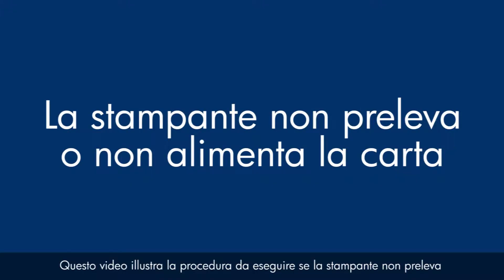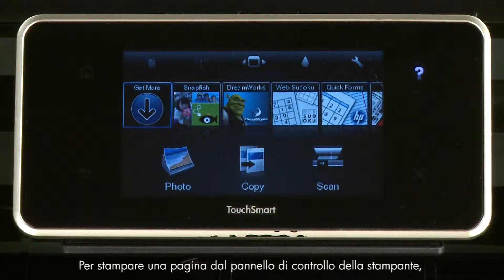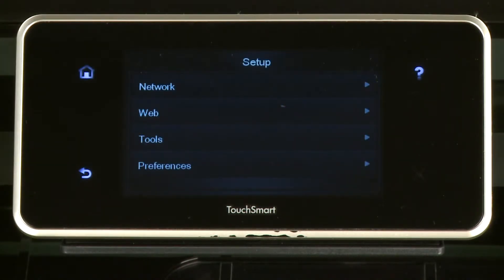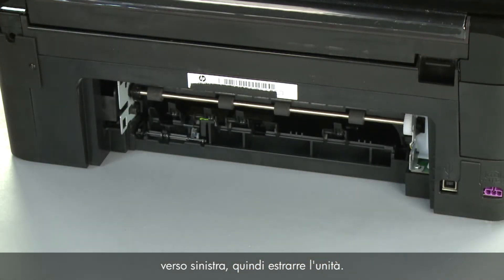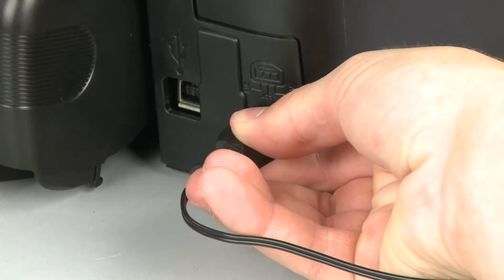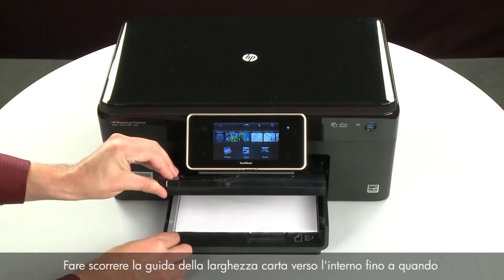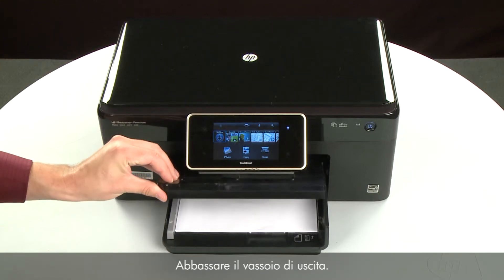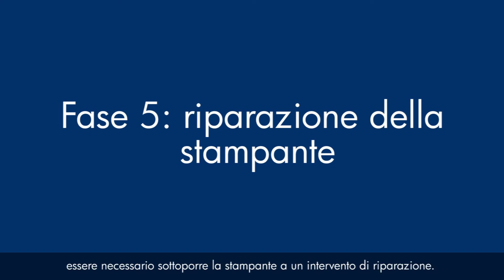Errore prelevam. o alim. Carta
Questo video illustra la procedura da eseguire nel caso in cui la stampante non prelevi o alimenti la carta oppure se appare il messaggio di errore "Carta esaurita" sul computer o sul pannello di controllo della stampante quando la carta è caricata.

La procedura riguarda le stampanti HP Photosmart Premium e-All-in-One - C310a, HP Photosmart Premium e-All-in-One - C310b e HP Photosmart Premium e-All-in-One-C310c.